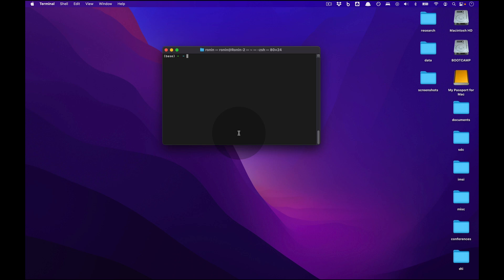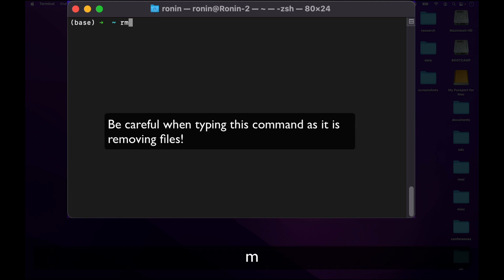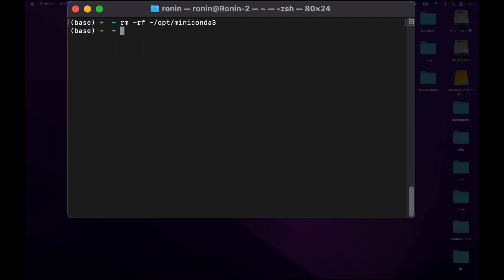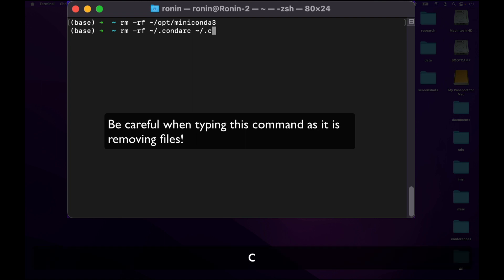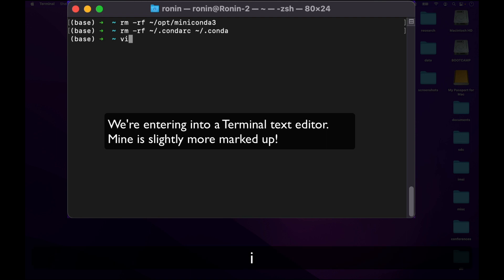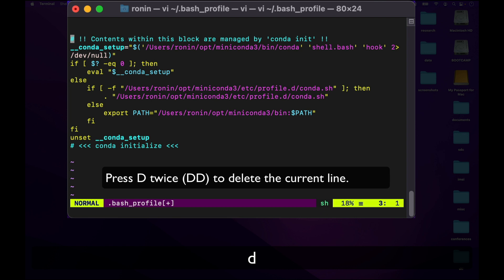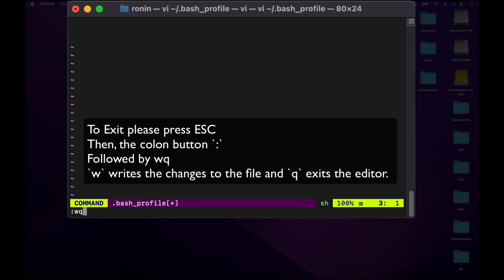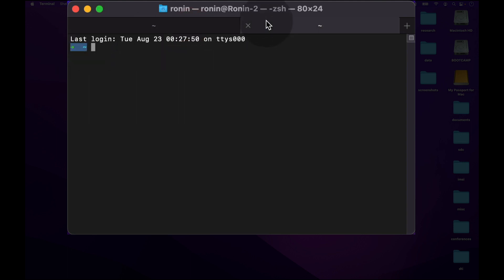Uninstall Miniconda 3 on macOS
Summary

We used the Spotlight in the upper right corner to open the Terminal window.

Next, we removed all miniconda3 files with:

rm -rf ~/opt/miniconda3

We cleaned additional configurations with:

rm -rf ~/.condarc ~/.conda

And we removed the path statement by using the vi terminal editor:

vi ~/.bash_profile

Moving the cursor with the keyboard's down arrow to where conda initialization was and deleted lines by pressing D twice (e.g. DD).

Once done, we closed the vi terminal editor by pressing ESC, colon `:`, and `wq`.